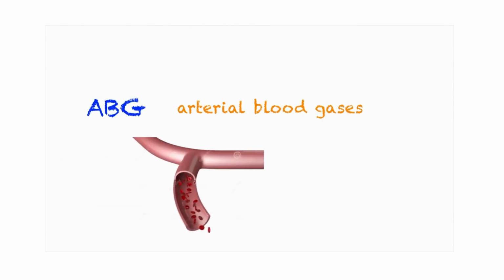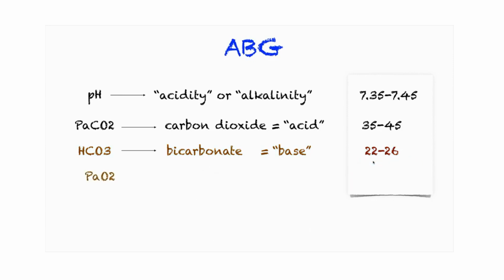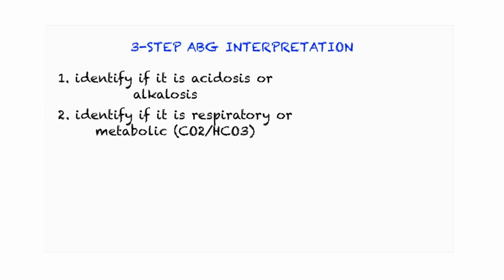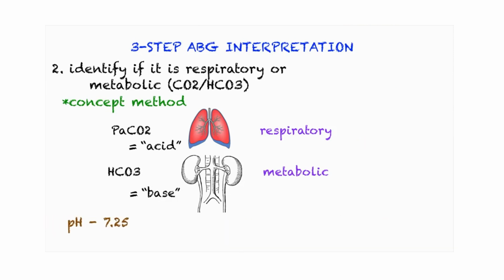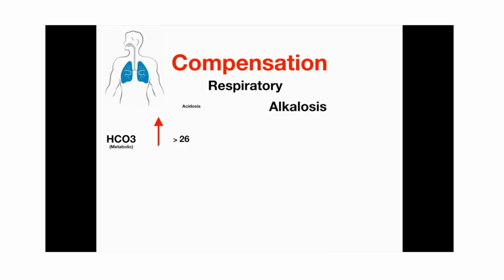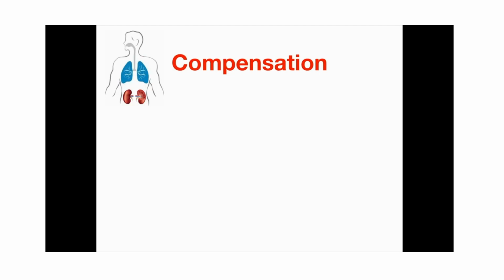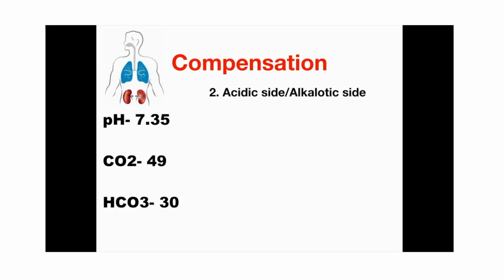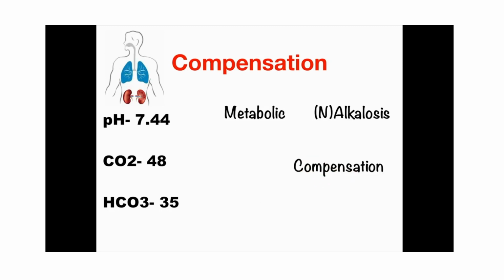Learn ABG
Arterial Blood Gases For You